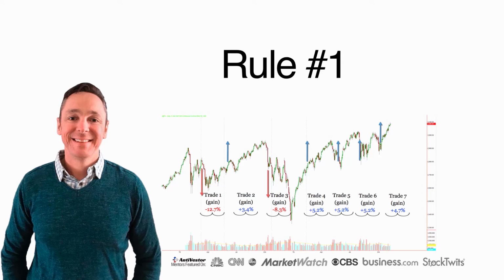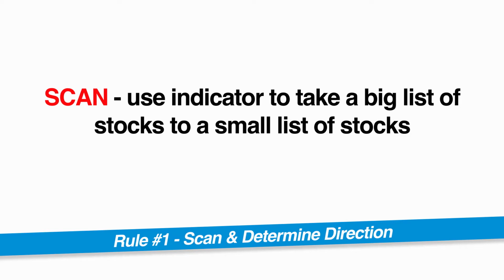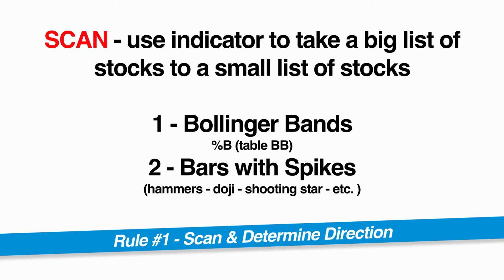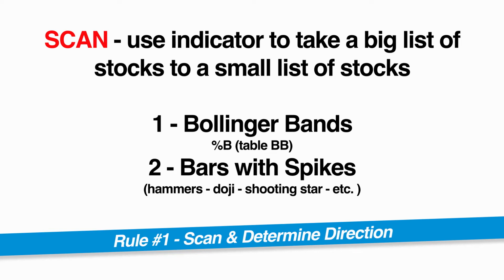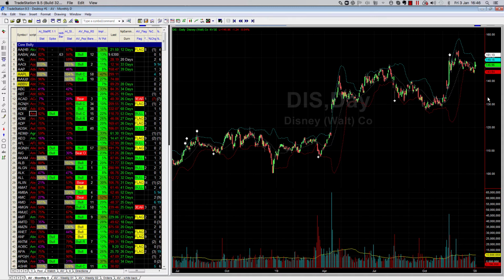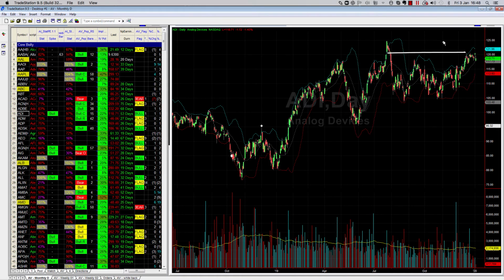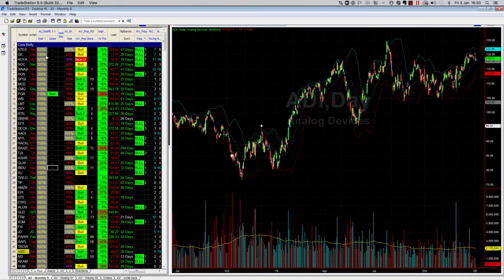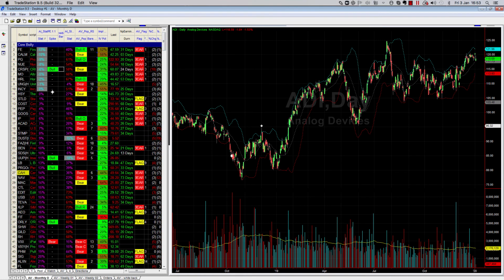AV 008 Rule 1 Large Account Scan